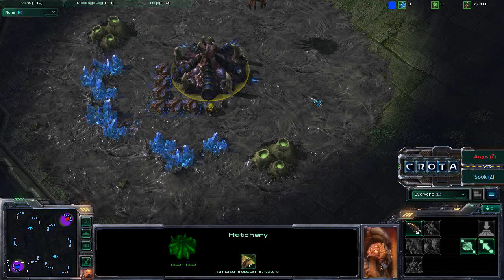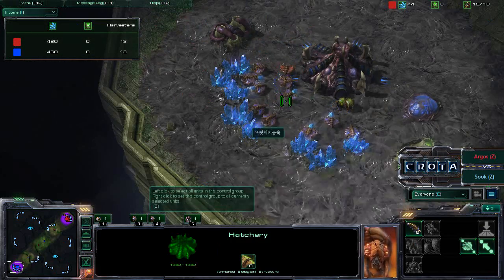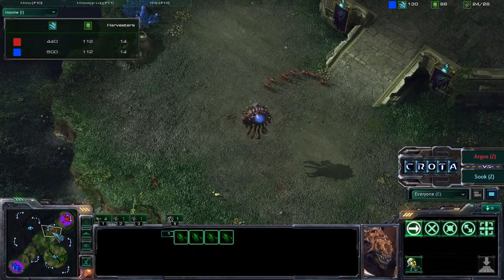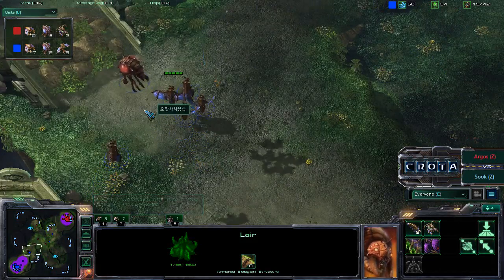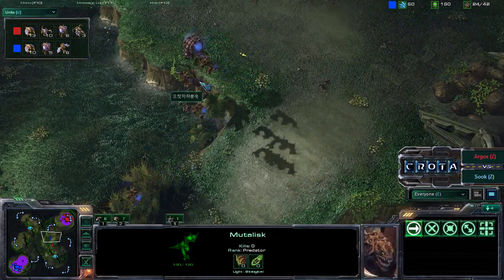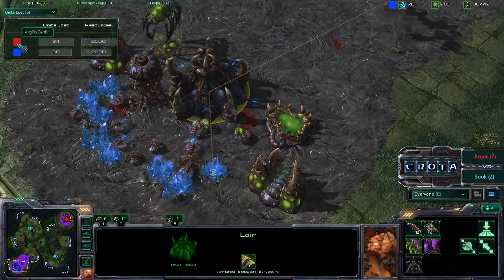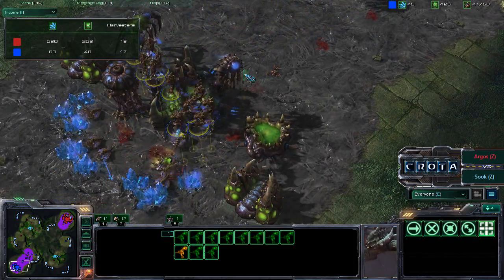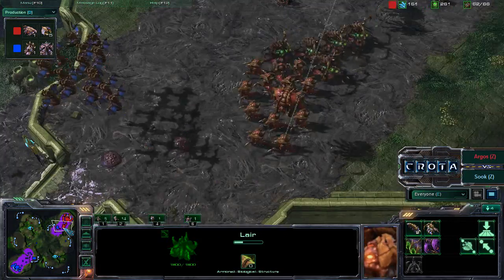StarCraft 2 - SC293 - Argos Zenith vs FightingBongSook on Steppes of War Part 1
Patch 1.03
Zerg vs Zerg